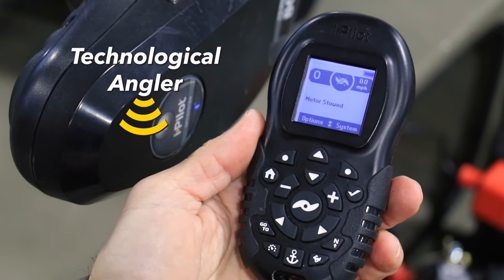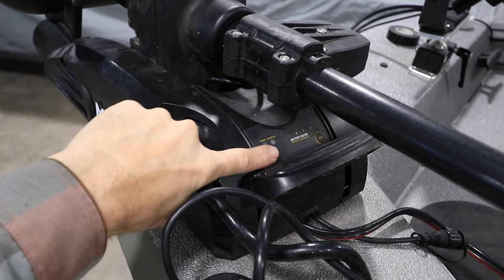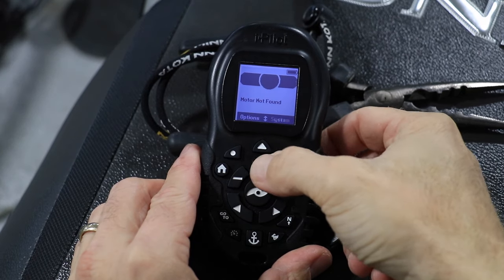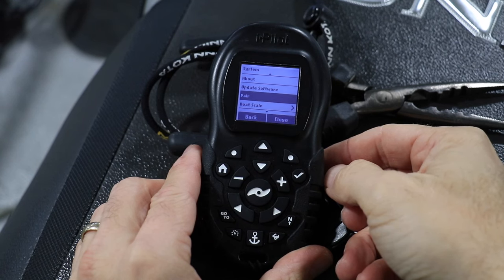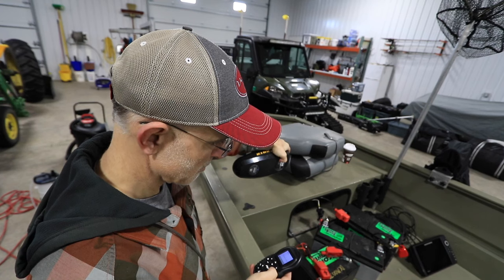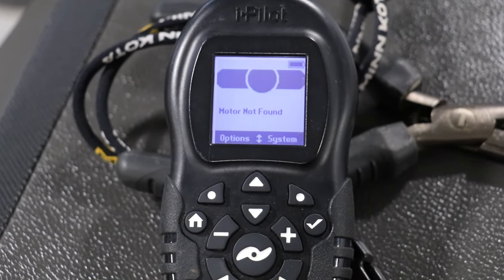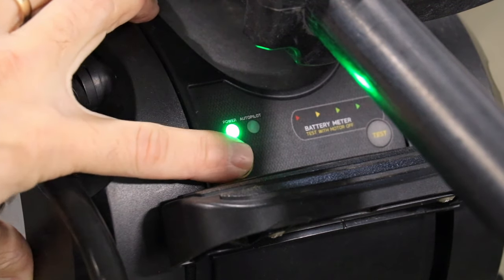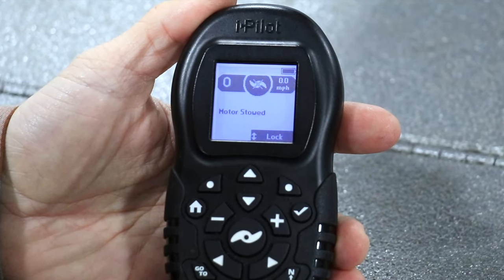How to Pair Minn Kota i-Pilot Remote and Clear "Motor Not Found" Error | The Technological Angler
In this instructional video, Dr. Jason Halfen – The Technological Angler – teaches you how to install and pair the Minn Kota Bluetooth Heading Sensor with the i-Pilot or i-Pilot Link controller on a Minn Kota trolling motor.